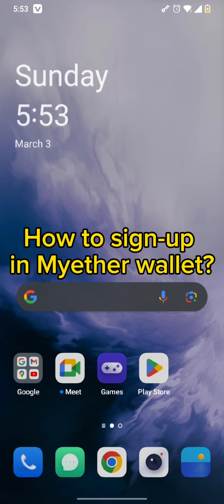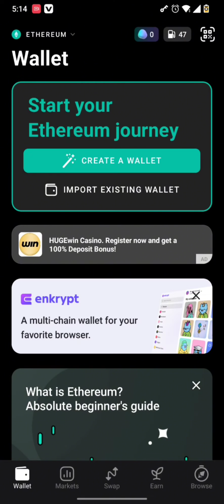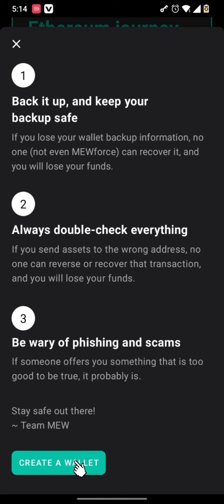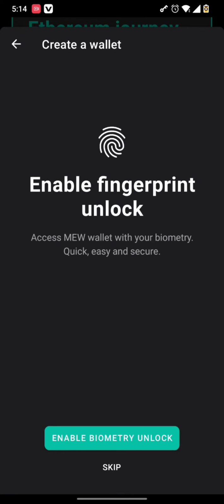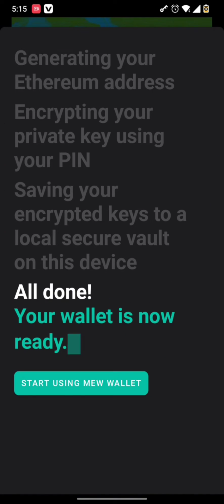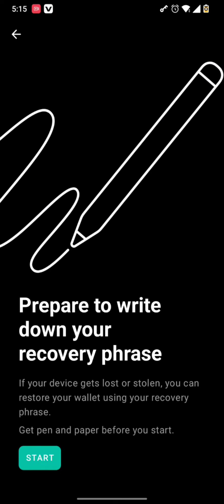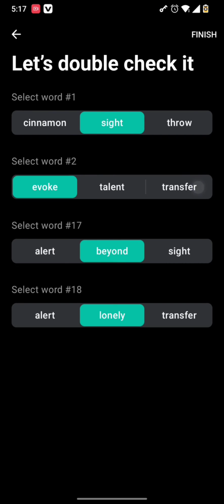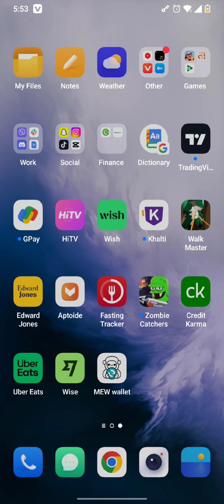How to Sign-up in MyEtherWallet(MEW)? Create an Account on MyEtherWallet(MEW) on Android 2024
Ready to dive into the world of decentralized finance (DeFi) and take control of your crypto assets? Look no further! In this comprehensive tutorial, we'll guide you through the seamless process of signing up for MyEtherWallet (MEW), the go-to wallet for managing your Ethereum-based tokens.